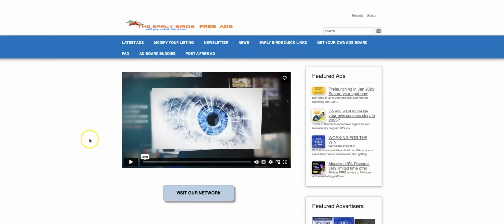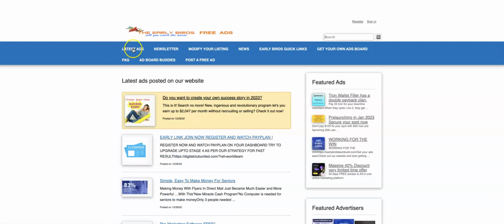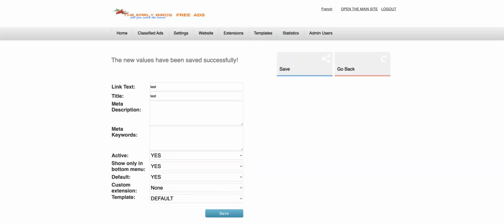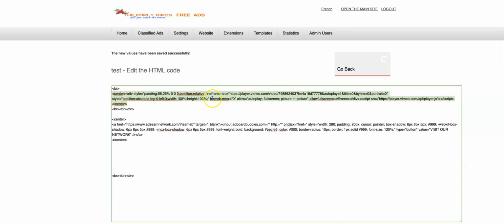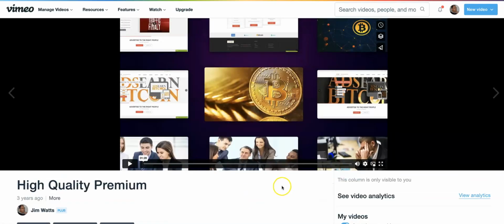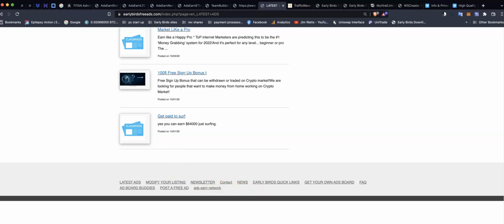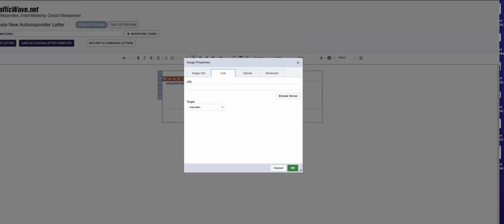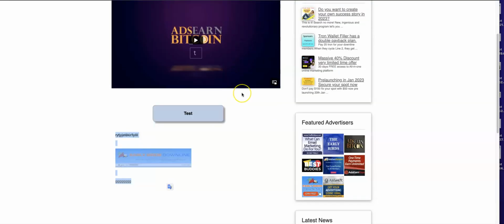How To Promote anything on your ads board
Traffic Wave  This link is part of our team build

How to manage your  tabs

How to make a splash page

How to get html code for anything

Have You Loaded Your FREE Ad Today?
Just One Of The Free Ads Board @ The Buddies Network